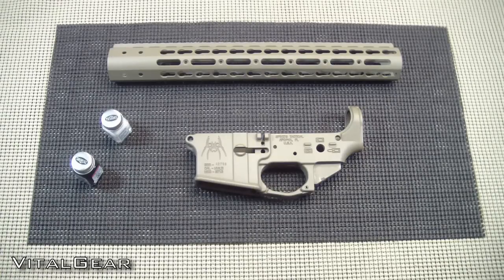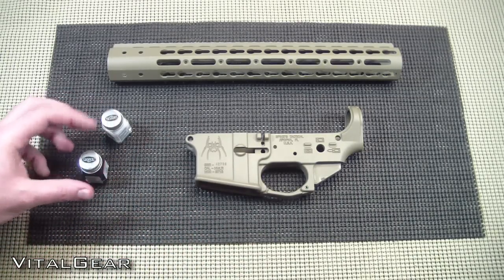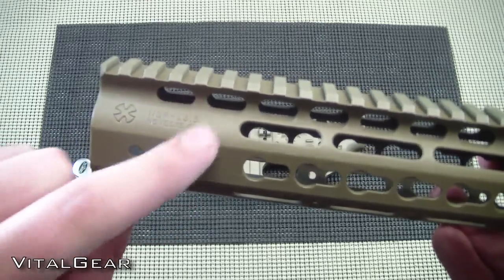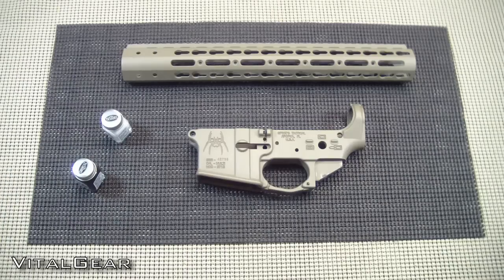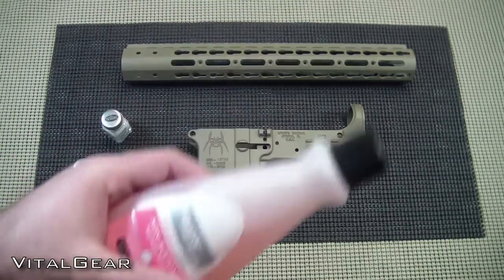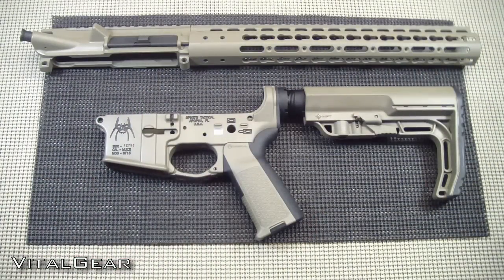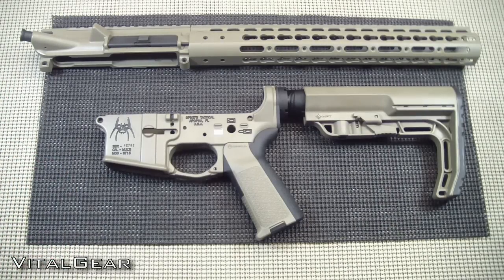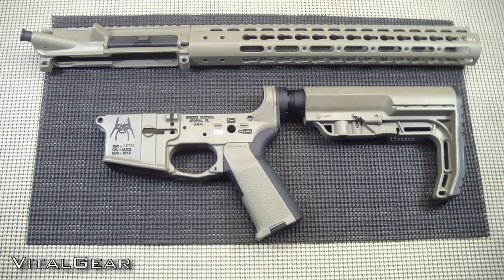Color Filling My AR15 Lower Receiver and NSR Rail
I wanted to share with you how I color filled my Spikes Tactical lower receiver, so I made sure to film the whole process. The goal was to add a little more black to the build in order to break up the flat dark earth a littler further. It just seemed too plain with out it.